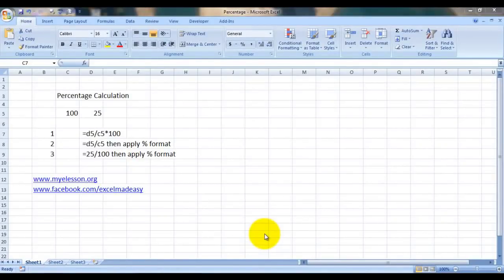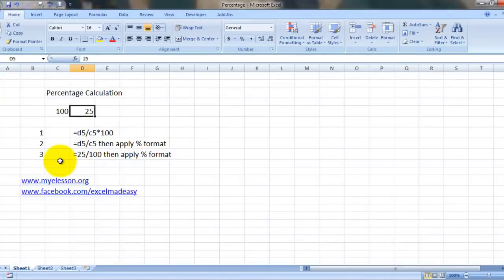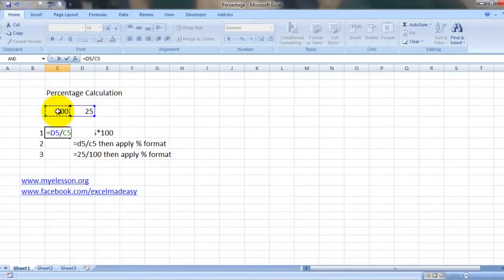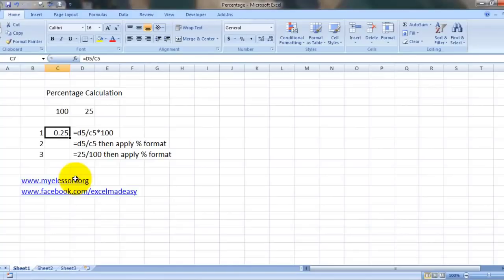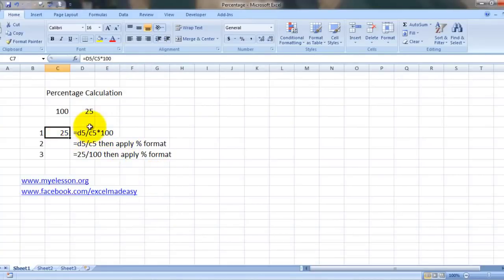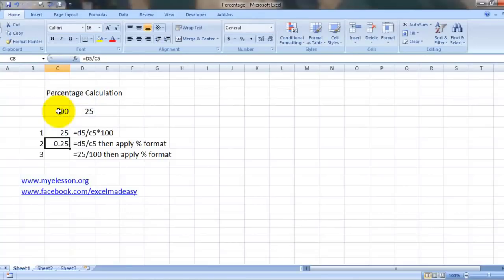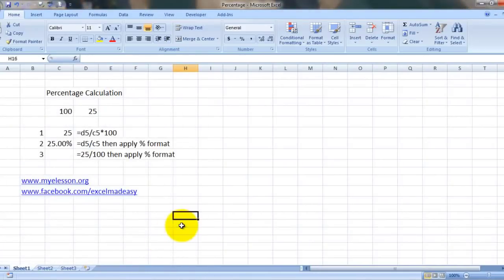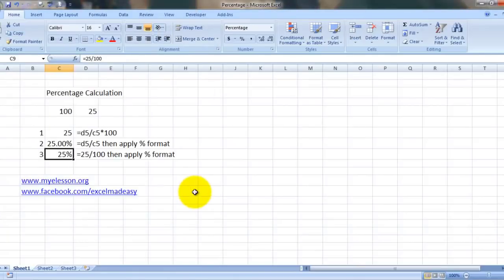How to calculate Percentage in Excel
How to calculate Percentage in Excel. What is a percentage?
Percent means “for every 100” or "out of 100." The %symbol as a quick way to write a fraction with a denominator of 100. As an example, instead of saying "it rained 14 days out of every 100," we say "it rained 14% of the time."